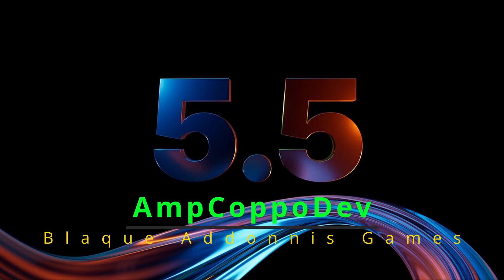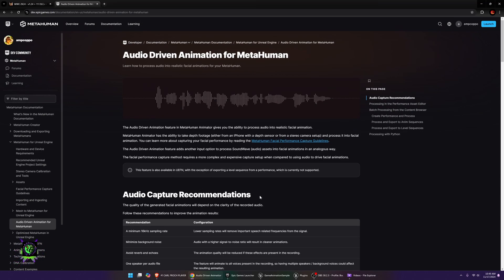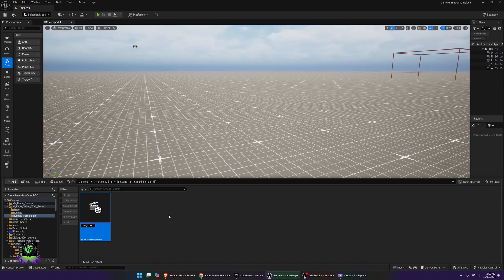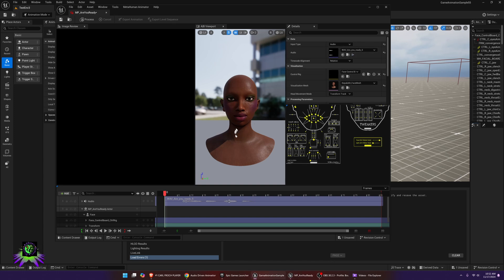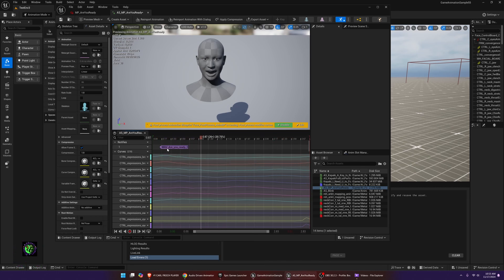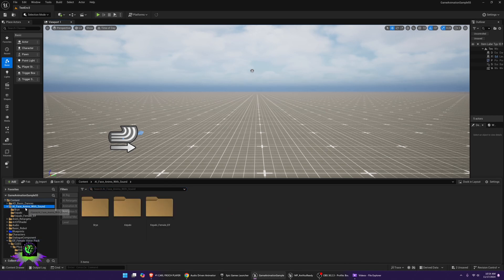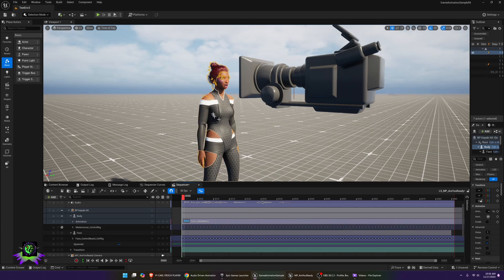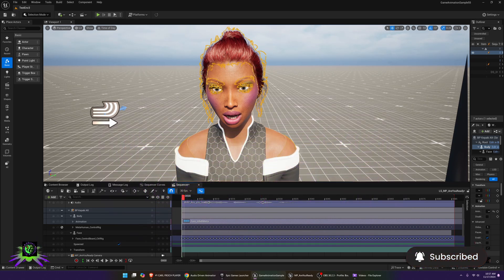Audio Driven Animation Is Here! Tutorial UE5.5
Unreal Engine 5.5 has just been released and this will be my first tutorial in a series. We will be covering Audio Driven Animation for MetaHumans. Hope this helps and thank you for stopping by the channel.